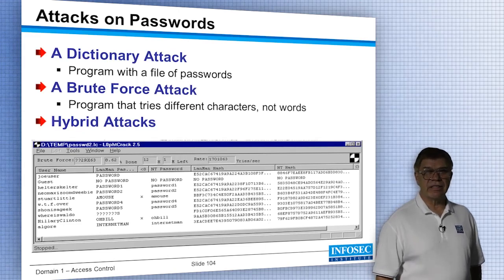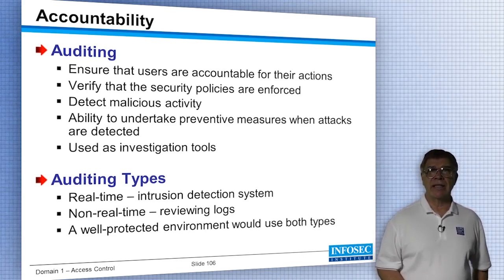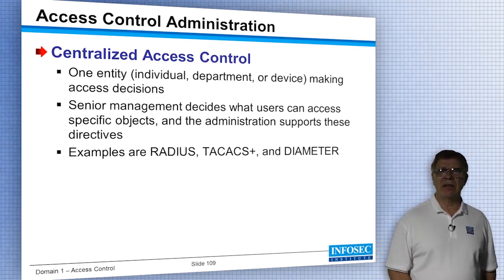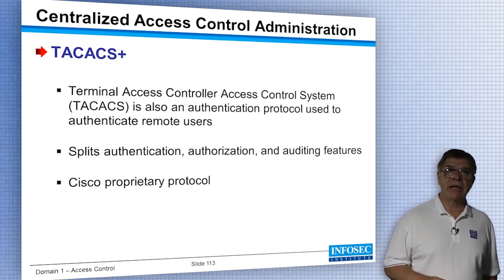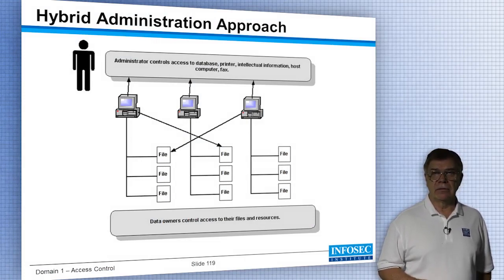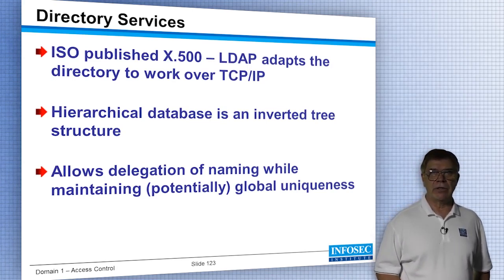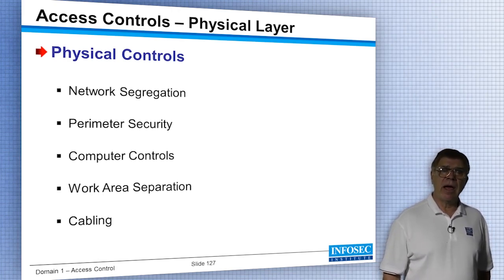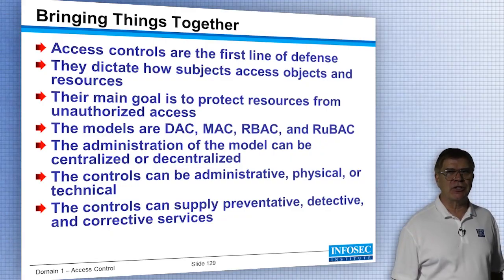CISSP Online Training. Domain: Access Control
This is a demo of the CISSP Online Training course at InfoSec Institute.

Our latest CISSP pass rates are 93%!